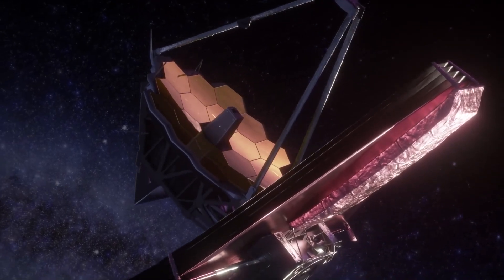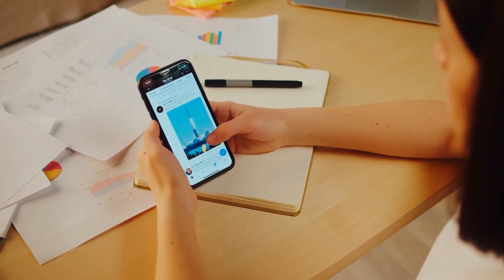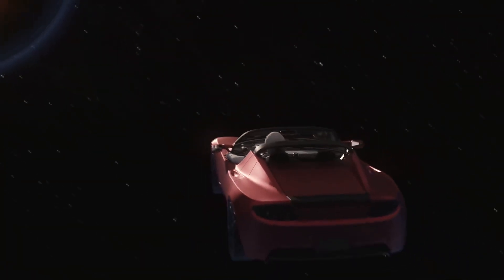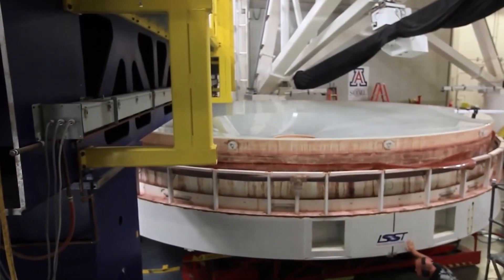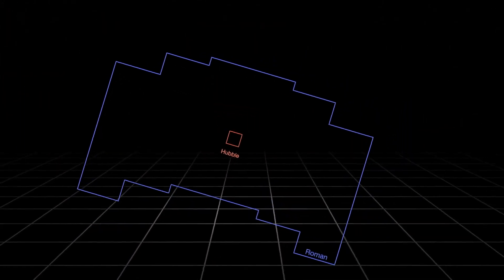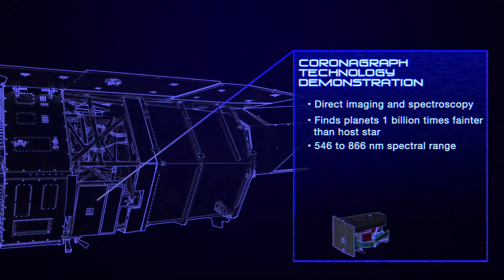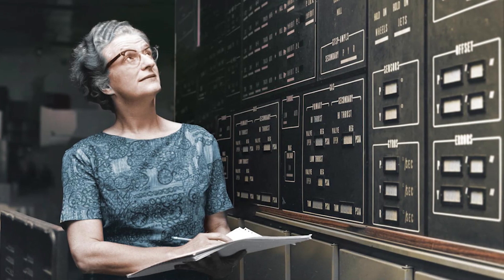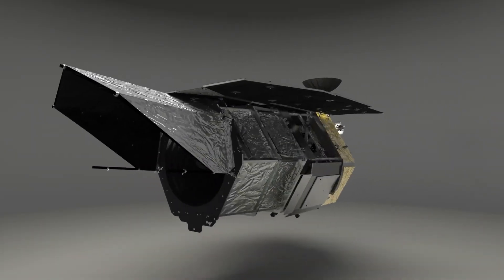SpaceX And NASA Just Launched A Telescope Into DEEP SPACE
The James Webb Telescope set the bar high for space technology and exploration with its detailed snapshots of space. Now, NASA has selected SpaceX to launch the Nancy Grace Roman Space Telescope, which will study dark matter, search for exoplanets, and more. It has a huge field of view, and will ride on a Falcon Heavy rocket to a distant orbit. Roman is expected to cost around $3.2 billion, and is touted as the dark matter-hunting telescope that will use an incredible technique called gravitational Microlensing. It will map the Milky Way and other galaxies 100 times faster than Hubble, and will be able to find new types of exoplanets thousands of light-years from Earth.

About Elon Musk Universe
🎥Videos about SpaceX, Tesla, Neuralink, The Boring Company, SolarCity and other related news to Elon Musk.

📝Scripted, voiced and produced by Elon Musk Universe.